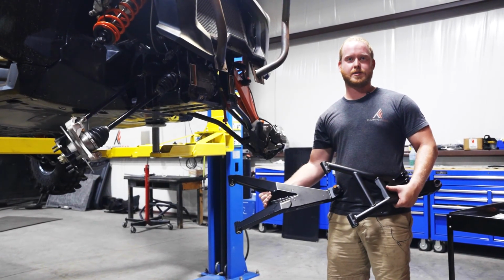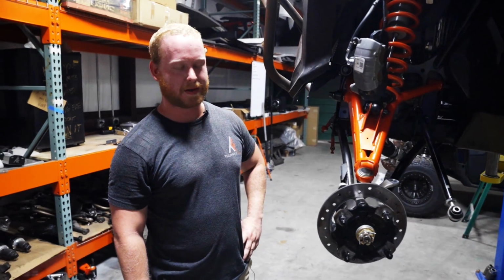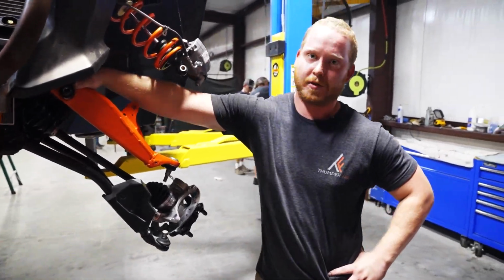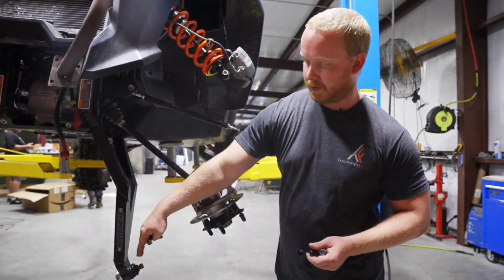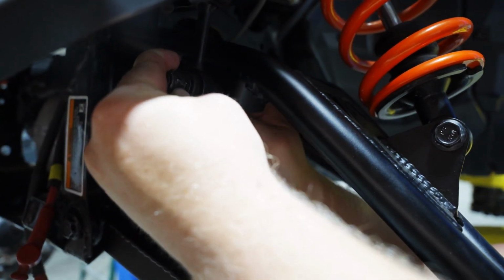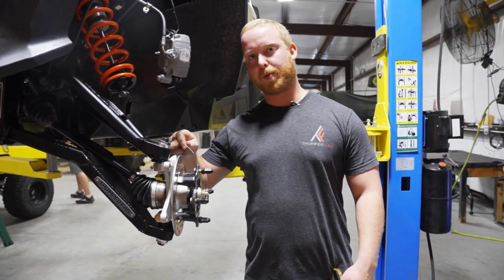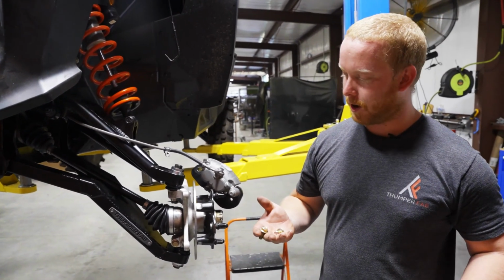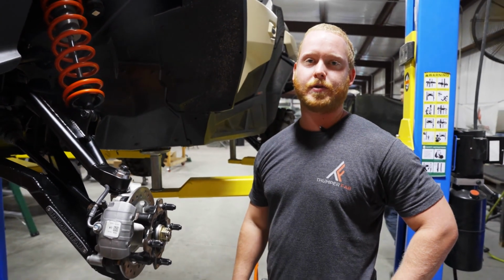Can-Am Commander High Clearence Forward Control Arms Installation | Thumper Fab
🛠️ Ready to take your Can-Am Commander to new heights? Join us in this step-by-step installation guide as we introduce the Thumper Fab High Clearance Forward Control Arms, designed to enhance the performance and allow you to run a much larger tire on your off-road machine. Get ready to elevate your ride! 🚗💨

In this informative video, we'll walk you through the entire process of installing the Thumper Fab High Clearance Forward Control Arms on your Can-Am Commander. These control arms are engineered to provide increased ground clearance, improved handling, and the durability you need to tackle the toughest trails.

Here's what you can expect in this video:
🔧 Detailed installation instructions for the Control Arms
🛠️ List of tools and materials required
🚙 Real-world testing and performance insights
💡 Benefits of upgrading to High Clearance Forward Control Arms

Thumper Fab is committed to pushing the boundaries of off-road innovation, and the High Clearance Forward Control Arms are a testament to that commitment. Whether you're a seasoned DIY enthusiast or new to vehicle modifications, our guide will help you achieve professional-quality results.

Join us on this journey to enhance the performance and agility of your Can-Am Commander.

Ready to conquer the trails with improved ground clearance and control? Let's get started with the Can-Am Commander High Clearance Forward Control Arms Installation by Thumper Fab! 🛠️🌄